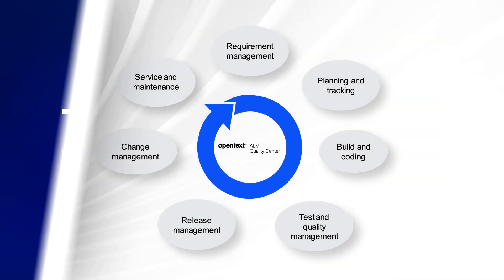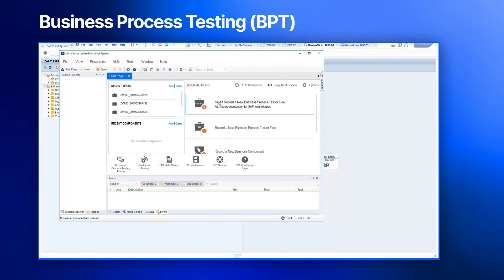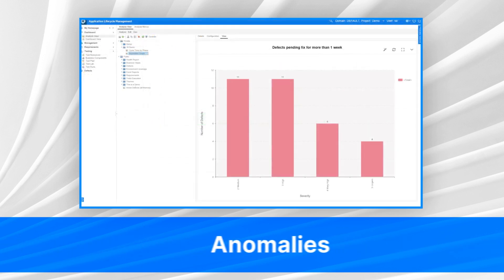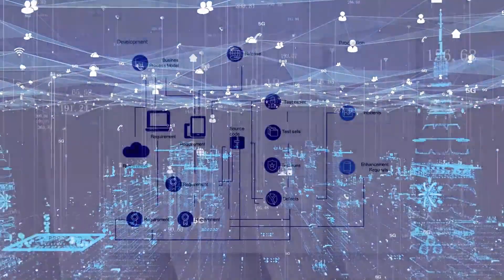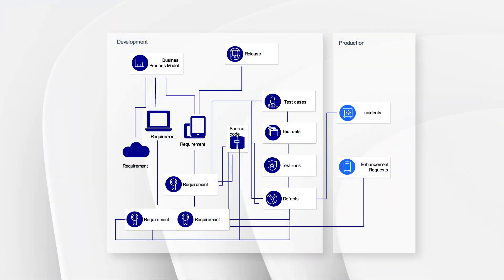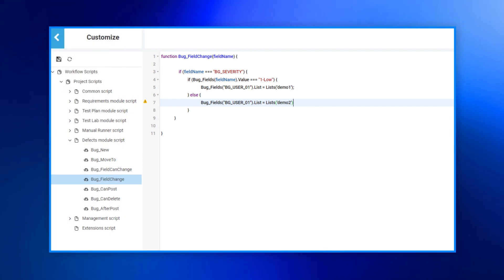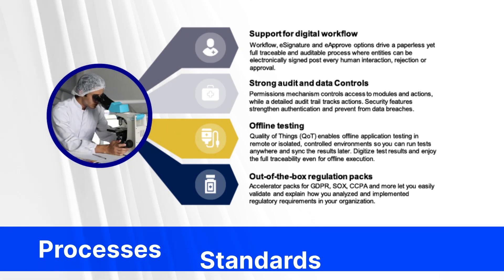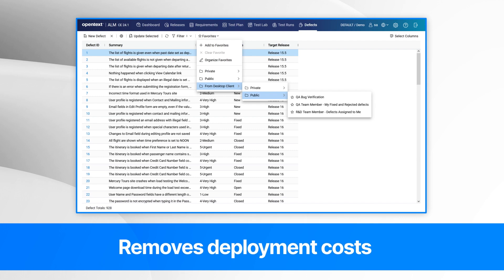ALM/Quality Center Now: An Overview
OpenText ALM/Quality Center has been a flagship product for test and quality management for over a decade. Discover what capabilities and benefits it offers you today.